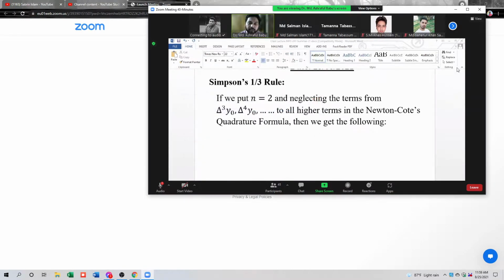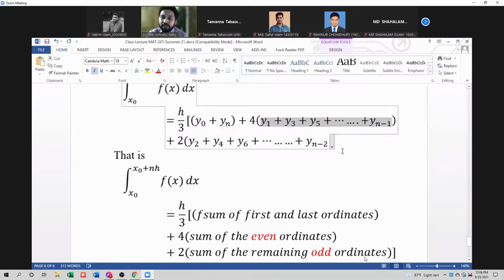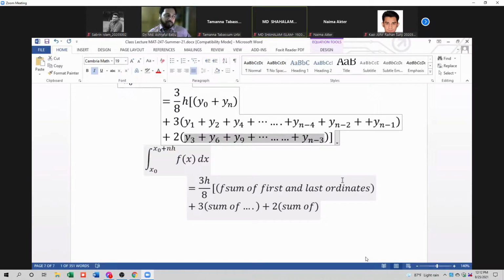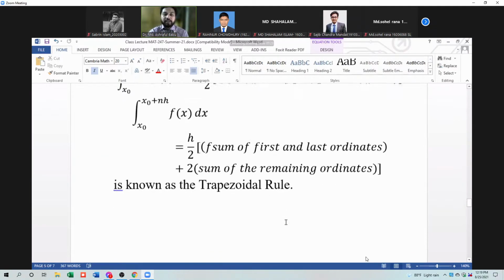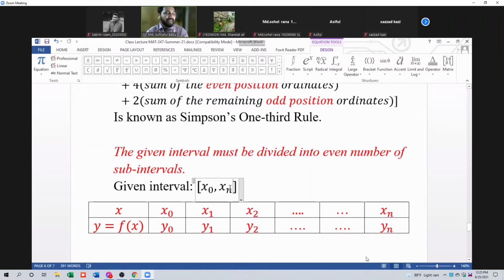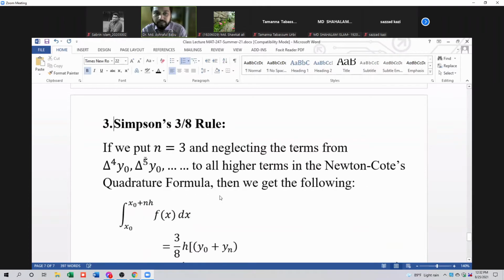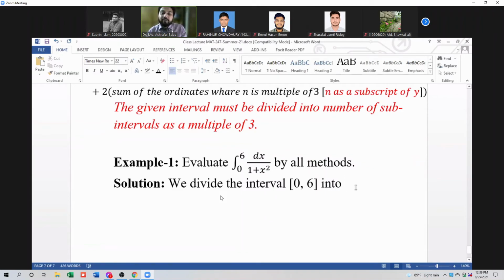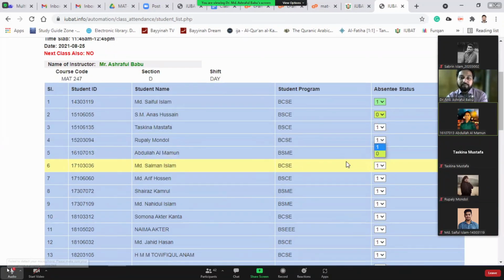MAT 25 aug